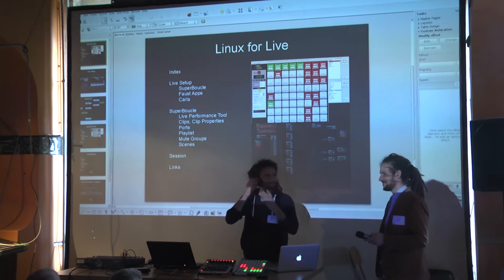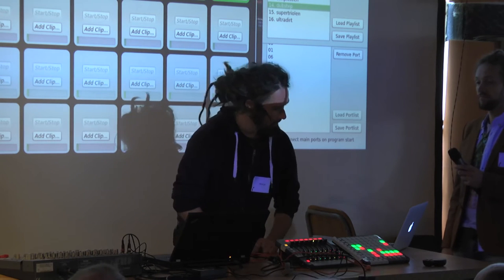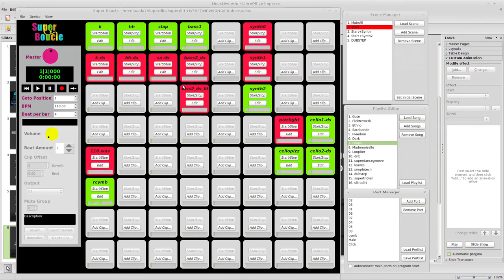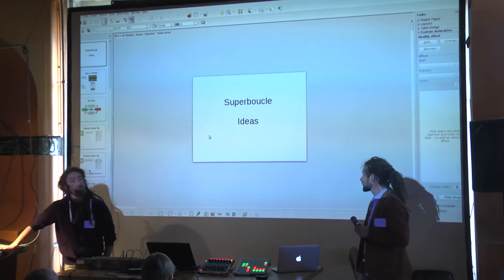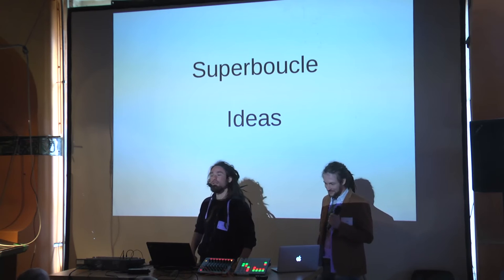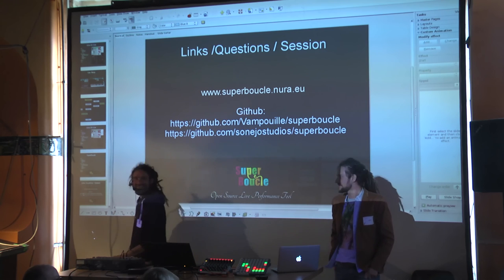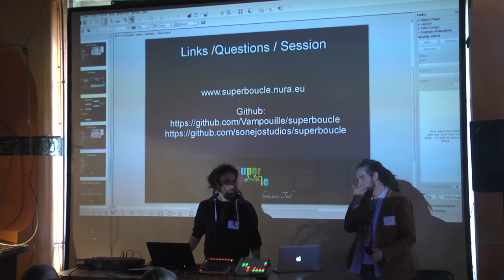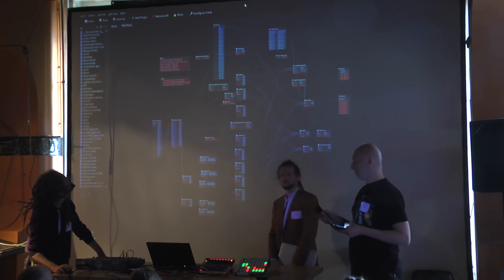Vince: Linux Live on Stage - SuperBoucle, Carla, Faust & LV2 Plugins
Vince